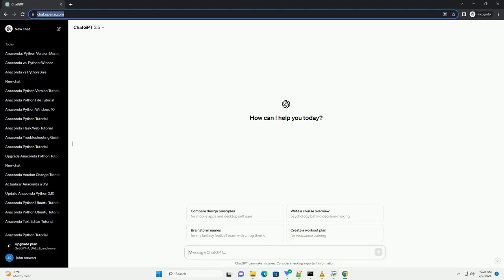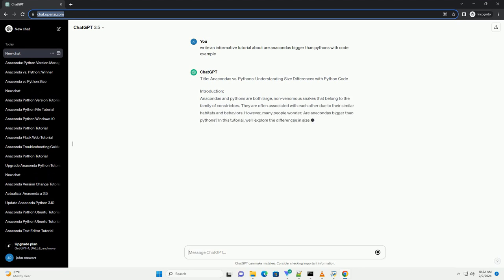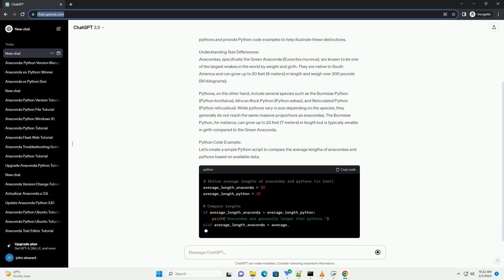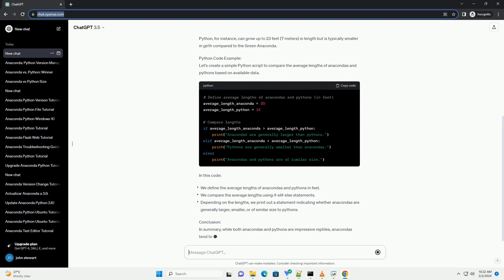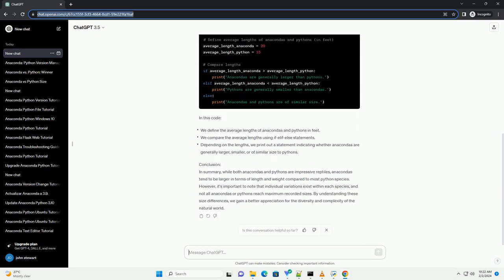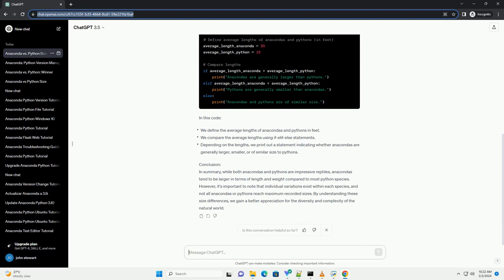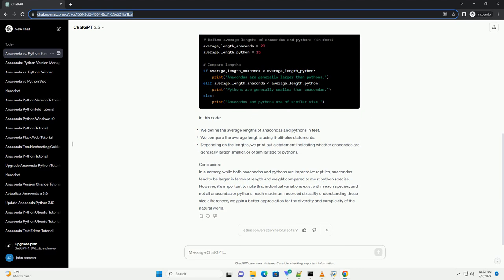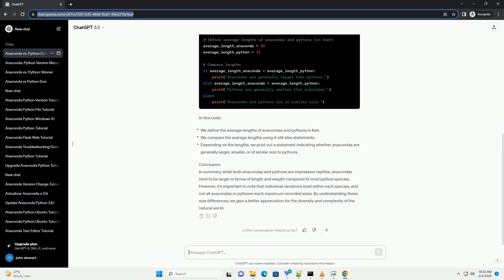are anacondas bigger than pythons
title: anacondas vs. pythons: understanding size differences with python code
introduction:
anacondas and pythons are both large, non-venomous snakes that belong to the family of constrictors. they are often associated with each other due to their similar habitats and behaviors. however, many people wonder: are anacondas bigger than pythons? in this tutorial, we'll explore the differences in size between anacondas and pythons and provide python code examples to help illustrate these distinctions.
understanding size differences:
anacondas, specifically the green anaconda (eunectes murinus), are known to be one of the largest snakes in the world by weight and girth. they are native to south america and can grow up to 20 feet (6 meters) in length and weigh over 200 pounds (90 kilograms).
pythons, on the other hand, include several species such as the burmese python (python bivittatus), african rock python (python sebae), and reticulated python (python reticulatus). while pythons vary in size depending on the species, they generally do not reach the same massive proportions as anacondas. the burmese python, for instance, can grow up to 23 feet (7 meters) in length but is typically smaller in girth compared to the green anaconda.
python code example:
let's create a simple python script to compare the average lengths of anacondas and pythons based on available data.
in this code:
conclusion:
in summary, while both anacondas and pythons are impressive reptiles, anacondas tend to be larger in terms of length and weight compared to most python species. however, it's important to note that individual variations exist within each species, and not all anacondas or pythons reach maximum recorded sizes. by understanding these size differences, we gain a better appreciation for the diversity and complexity of the natural world.

Related videos on our channel:
python anaconda install
python anaconda spyder
python anaconda
python anaconda vs pip
python anaconda jupyter
python anaconda hybrid
python anaconda version
python anaconda navigator
python anaconda for windows
python anaconda download
python bigger or equal
python bigger float
python bigger int
python bigger of two numbers
python bigger plot
python bigger than
python bigger than int
python bigger number